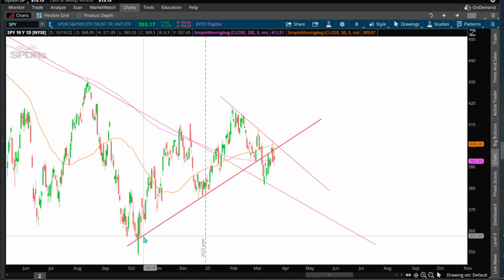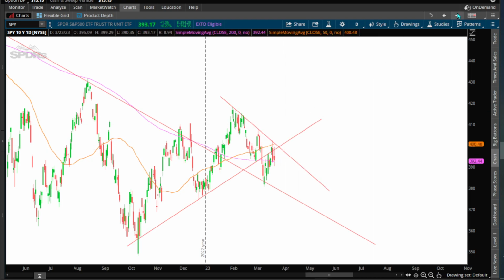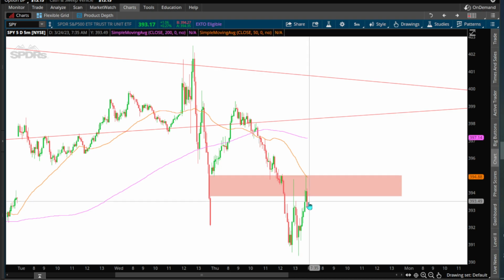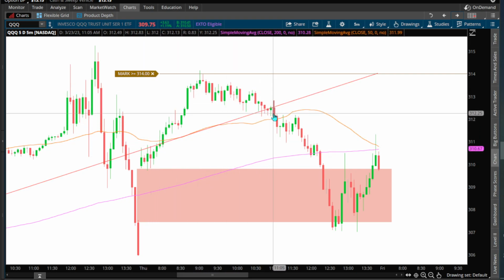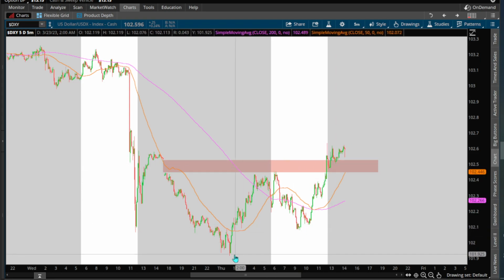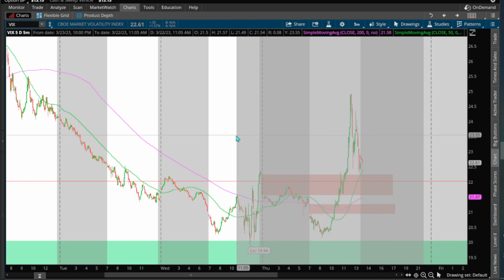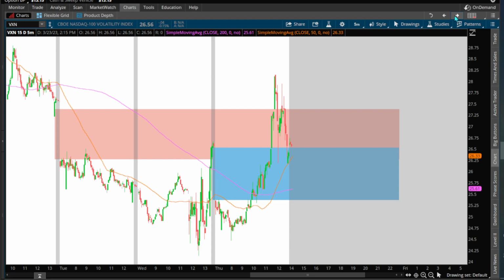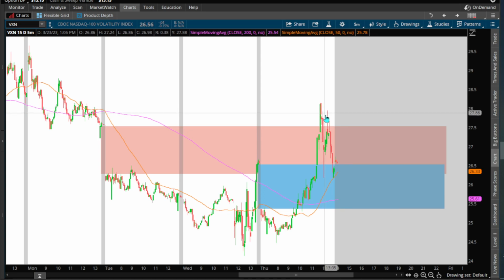Kangaroo Gap and Trap Market Strikes Again!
In this video I show you some signs of how to spot warnings of a bear feast.